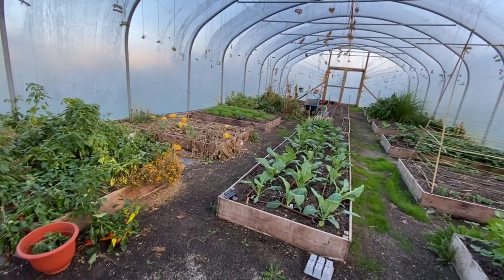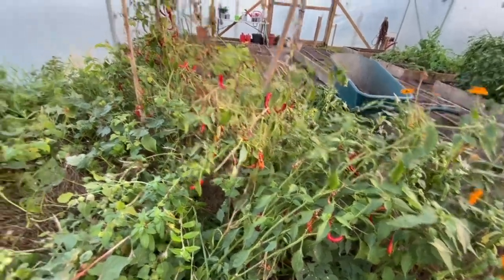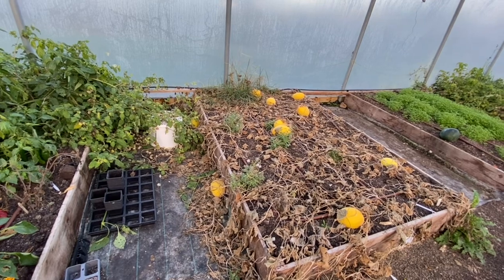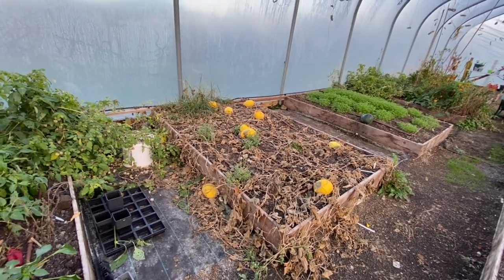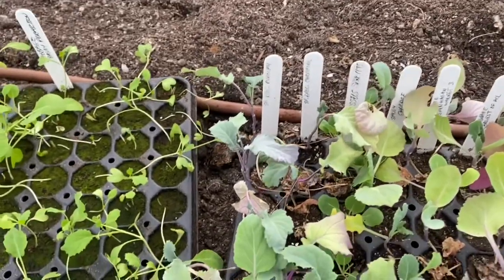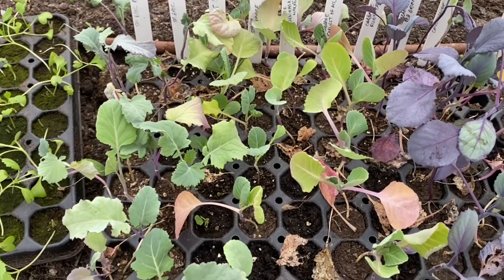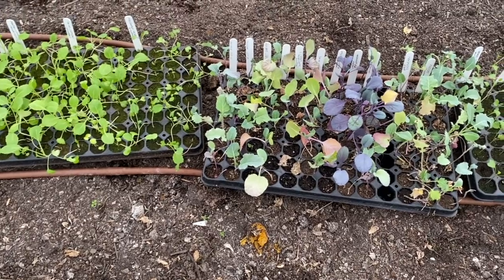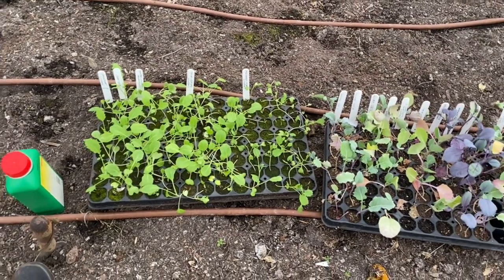Planting the Polytunnel/Unheated Greenhouse for Winter | Winter Growing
This week I’m planting the polytunnel with my Winter crops.  As usual I have some clearout to do too.  And as the days are getting shorter it’s harder to get enough time to get all done.  I work until 1 O’Clock every day and by the time I get home, get lunch for myself and the family and a few jobs done in the house, I don’t have much time left for the garden chores before it gets dark.  But I’ll keep plugging away for another few weeks until Winter drives me away from the garden altogether.

Despite all the hard work, it’s always a great reward in a few months time to be harvesting the fruits of my labour and I remind myself of this every time it gets tough and I’m exhausted from the physical effort that gardening is.

The Instagram story highlights that I referred to is not actually from summer - but late Springtime and it’s not great as I seem to be missing segments in between but you’ll get the idea: